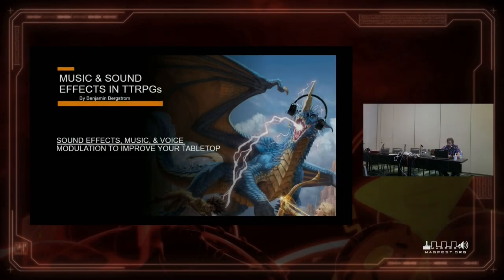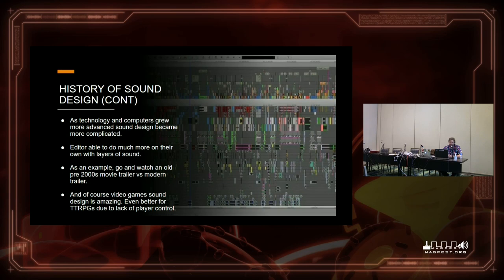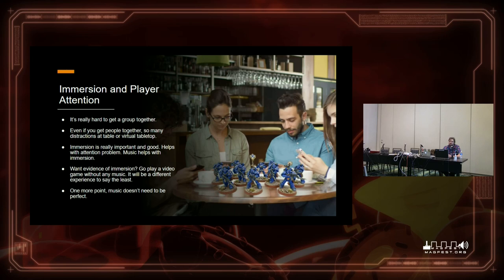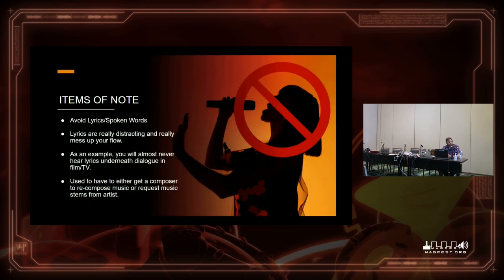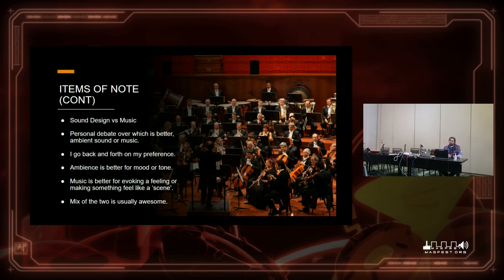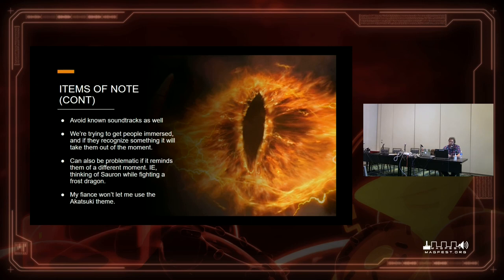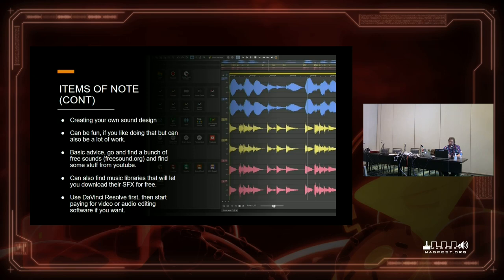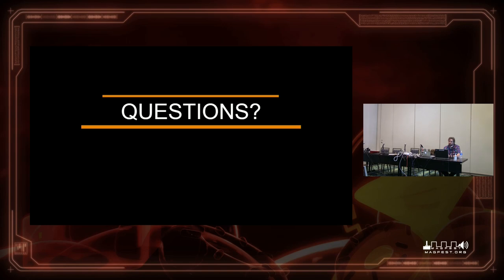MAGFest 2024: Music and Sound Effects use in Tabletop Games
This short lecture goes over a brief history of sound effects  and music in video games and movies. We'll then delve into how they can be used for tabletop games.

MAGFest is run by MAGFest, Inc., a volunteer-supported 501(c)(3) non-profit organization dedicated to furthering the appreciation of video games, video game culture, and video game music.  We achieve this through numerous events, such as Super MAGFest, MAGWest, MAGStock, and Bit Gen Gamer Fest. We also support other not-for-profit organizations, such as Child’s Play.